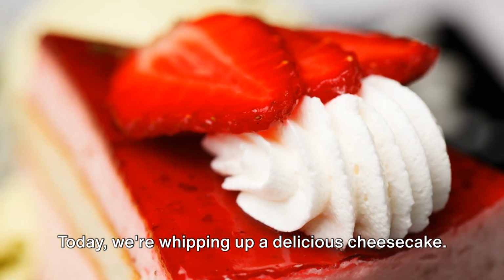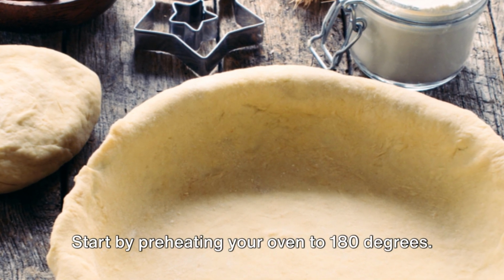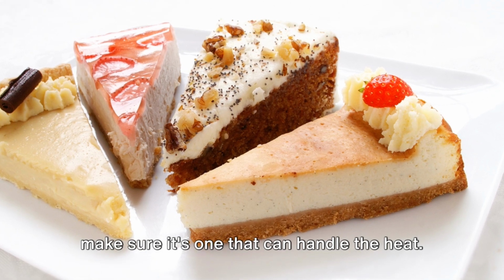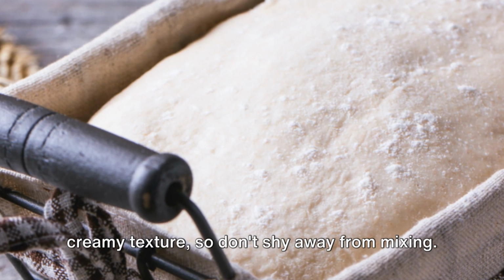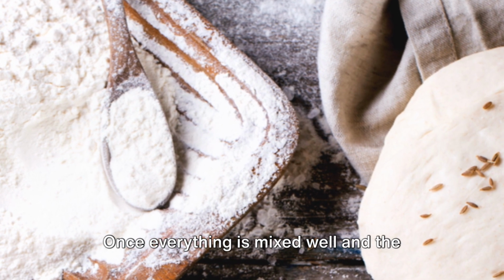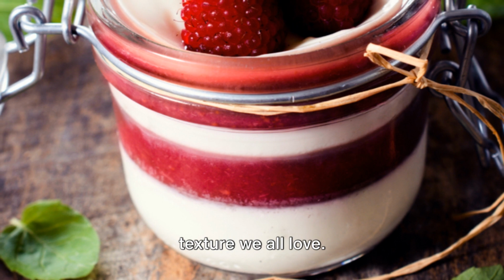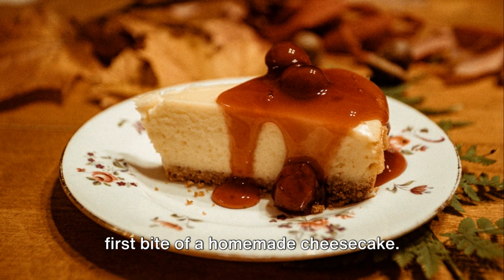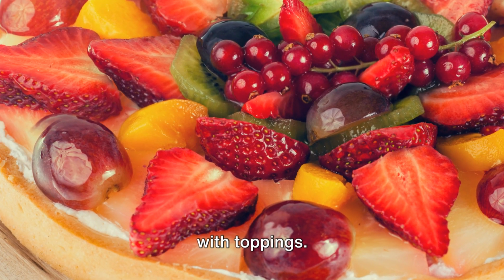Cheesecake - 10 Minute Oven Magic - Delicious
Join us as we whip up a mouthwatering treat that's as easy as it is decadent: our 5-Ingredient Quick Cheesecake.

With just five simple ingredients, this cheesecake recipe is a testament to the beauty of simplicity. Creamy cream cheese, sweetened condensed milk, tangy lemon juice, margarine and biscuit crumbs come together to create a dessert that's sure to impress.

But the best part? This cheesecake is not only delicious, but it's also incredibly quick and easy to make. With only 10 minutes of baking time, you'll have a perfectly creamy cheesecake!

So, whether you're craving a sweet treat for yourself or need a last-minute dessert to impress guests, our channel has got you covered.